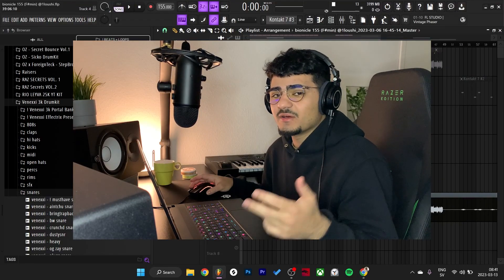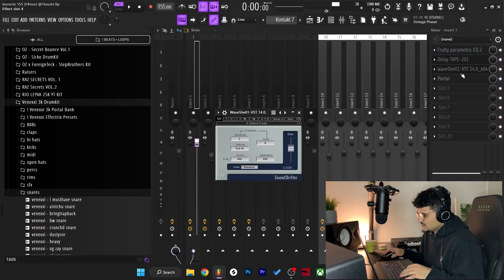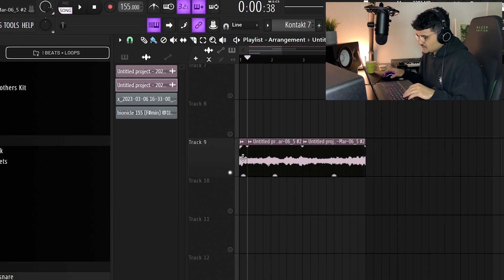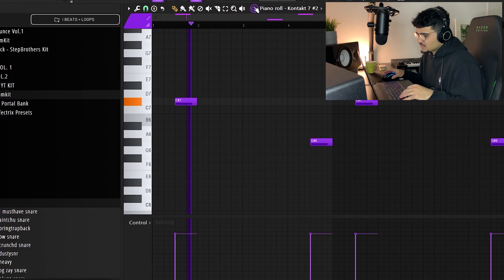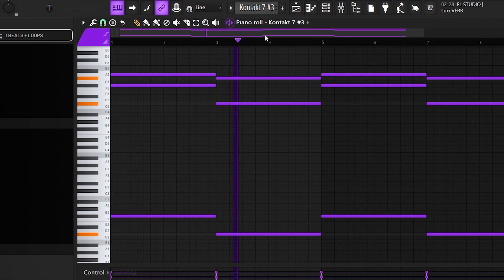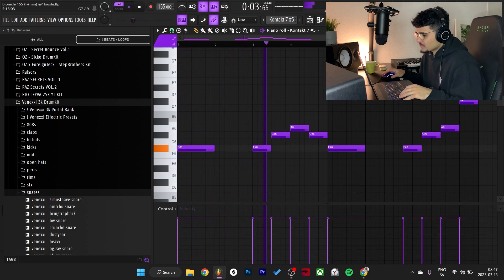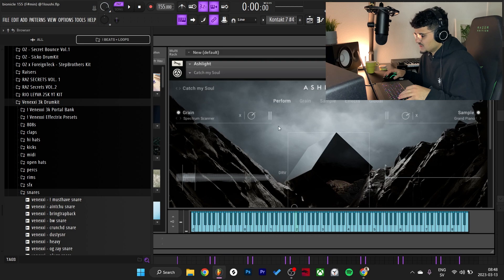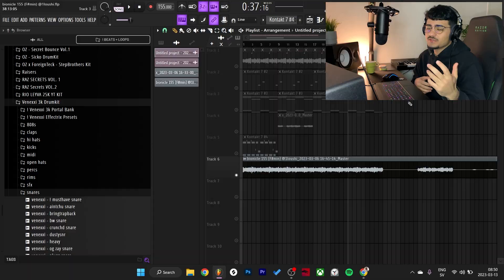How To Make Dark Flute Samples From Scratch (Cubeatz, 808 mafia) | FL Studio 21 Tutorial